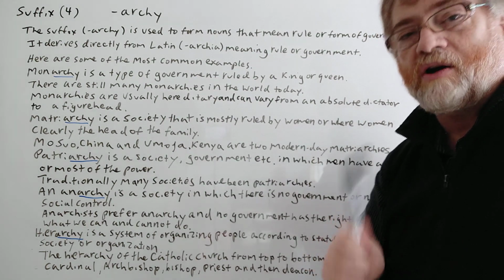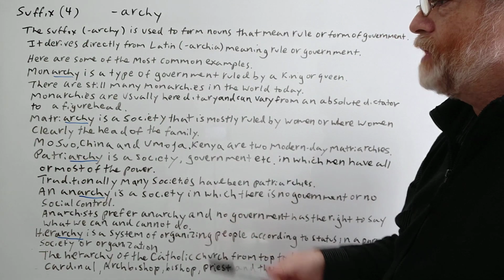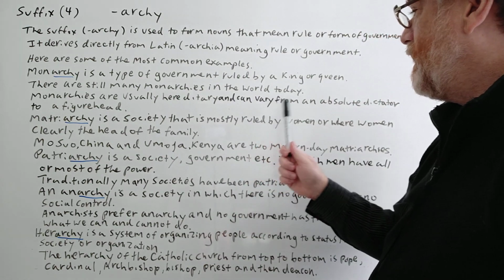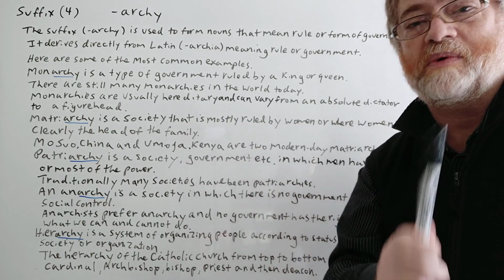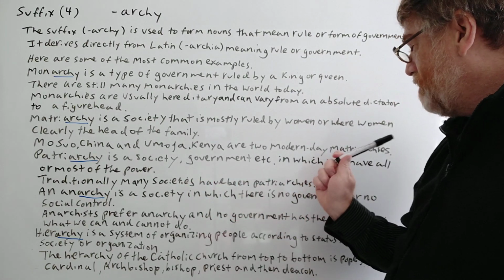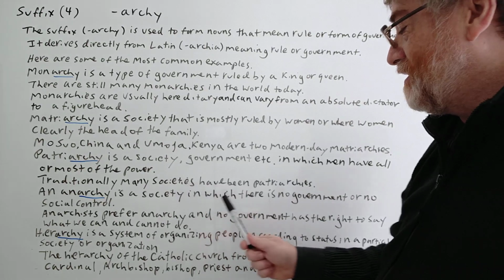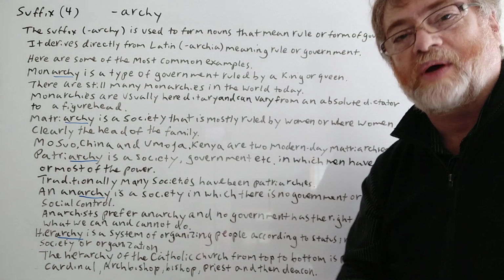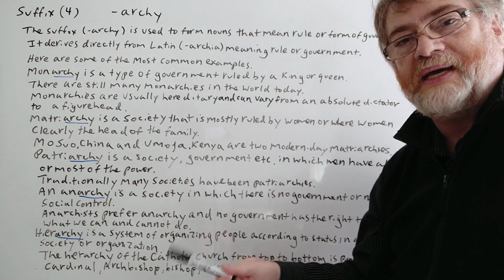English Tutor Nick P Suffix (4) - Archy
In this video, we will cover the suffix (-archy) and give examples of just some of the words formed with the suffix (-archy).